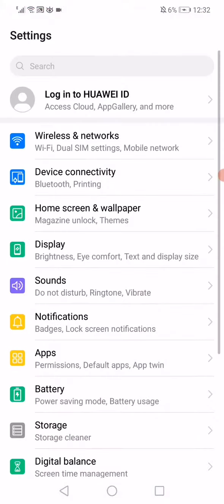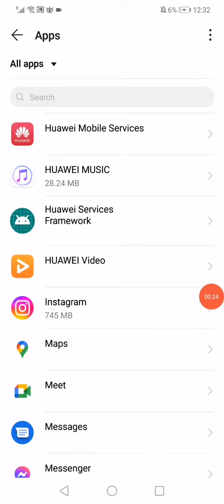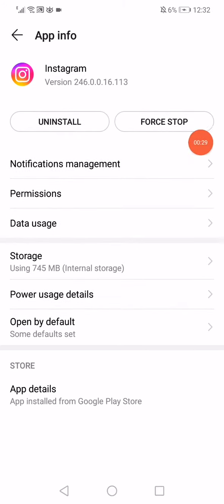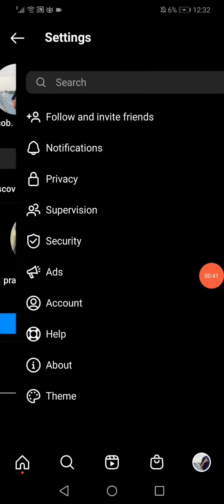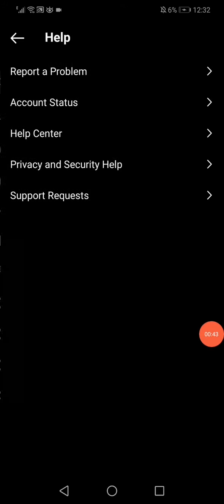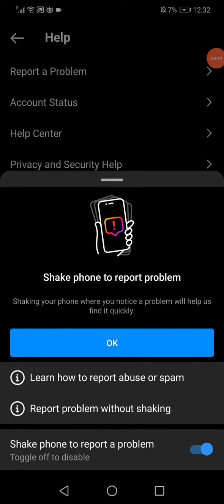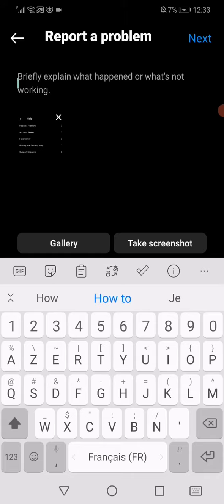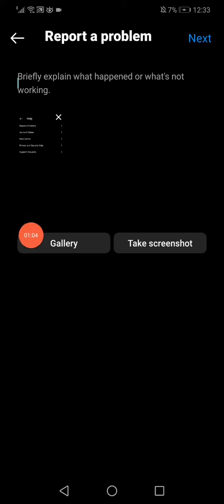Fix instagram you can't send messages for 3 days | you can't send message for 3 days instagram 2023